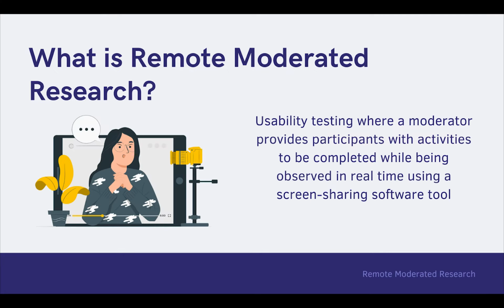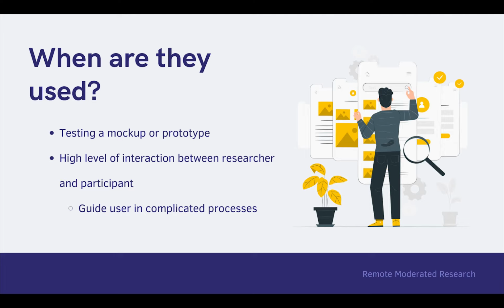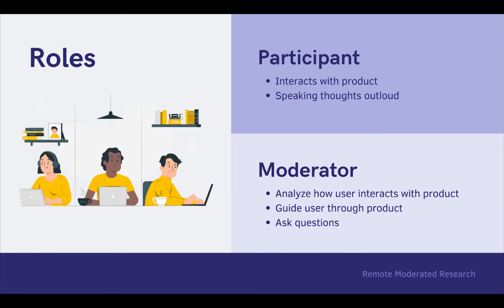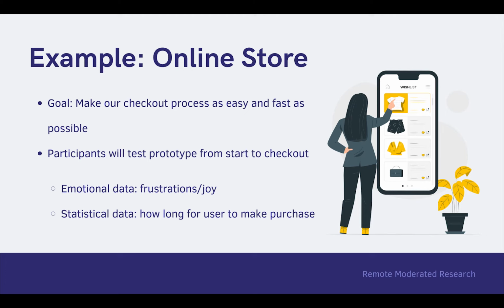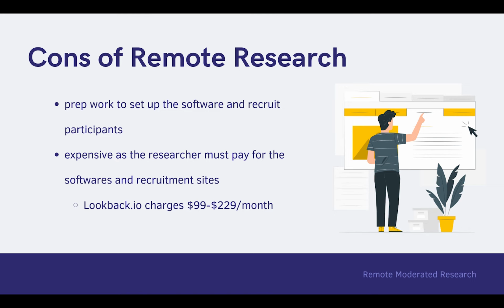310 presentation Allison Horne